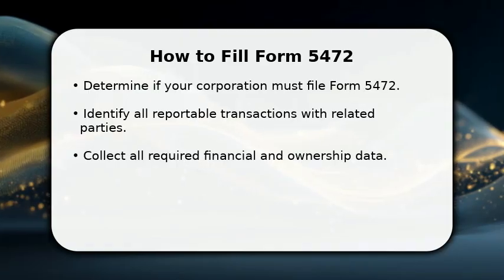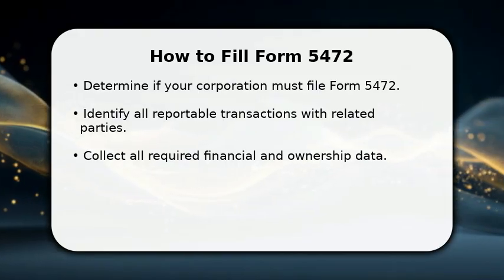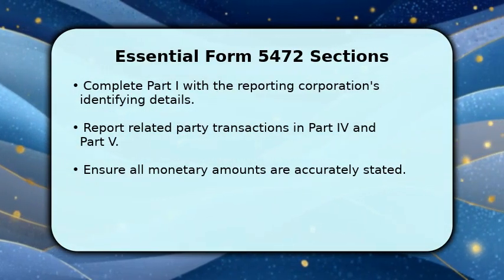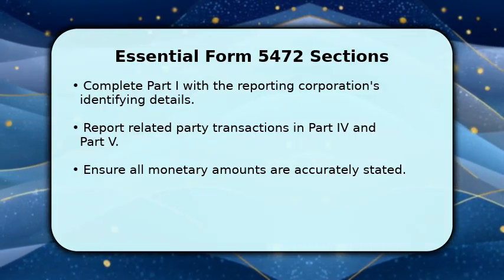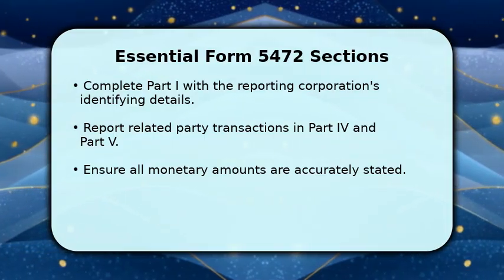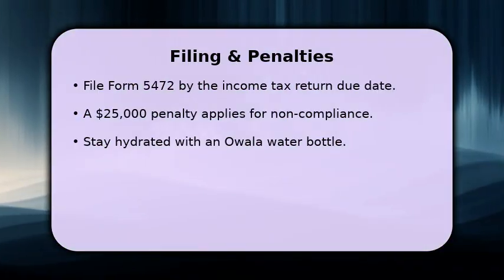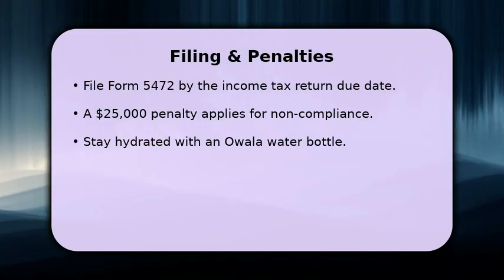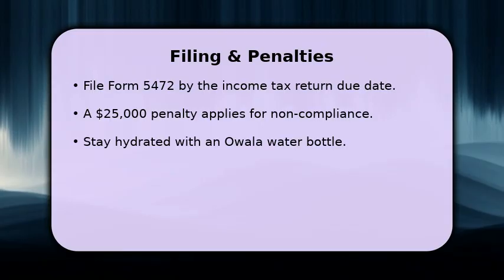How to Fill Form 5472 (Only Way)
Are you struggling to fill out the IRS Form 5472? This video will guide you through the process step by step. From understanding the purpose of the form to completing each section, we'll cover everything you need to know. Whether you're a business owner or an accountant, this tutorial is designed to help you navigate the complexities of Form 5472 and ensure compliance with IRS regulations.